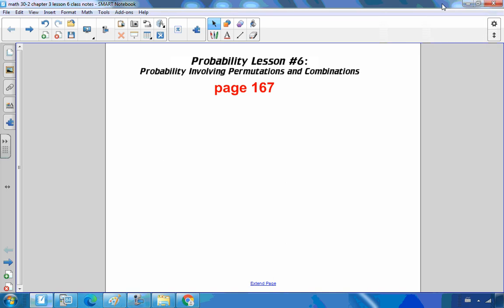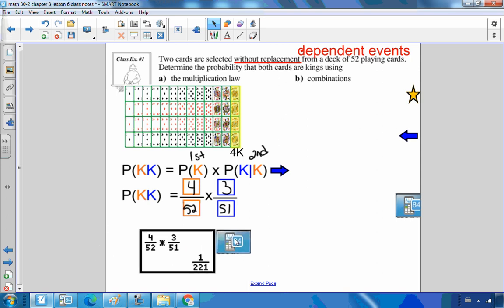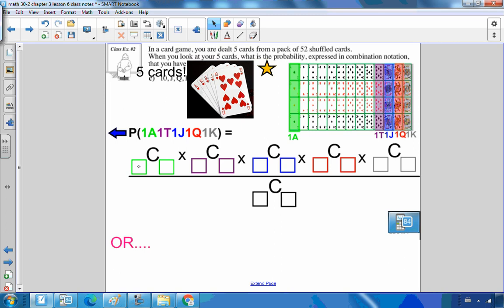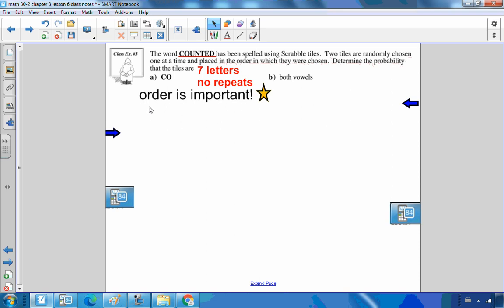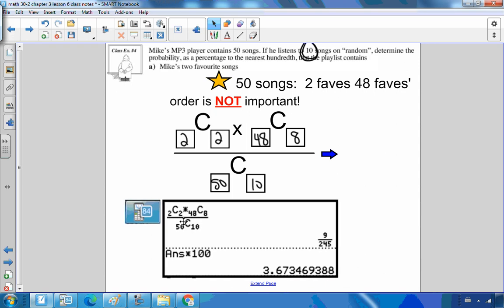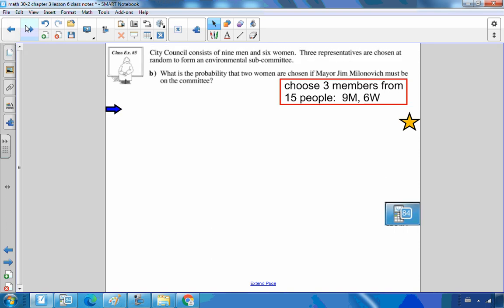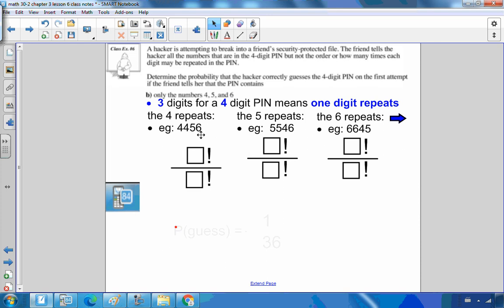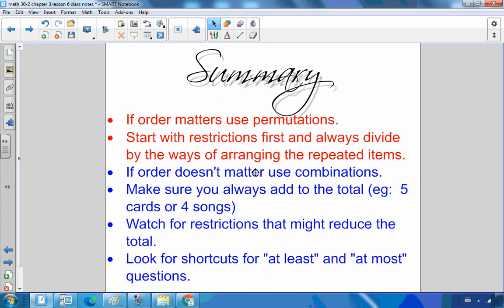Probability with Permutations and Combinations (Math 30-2 Ch3 L6)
Probability with permutations when order is important
Probability with permutations when order is not important
Restrictions, repetition, at least and at most.